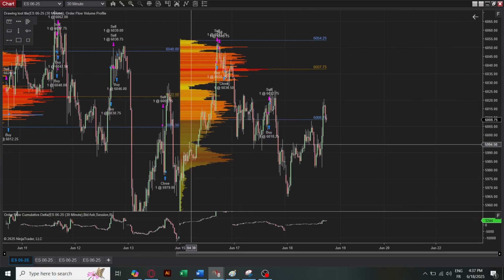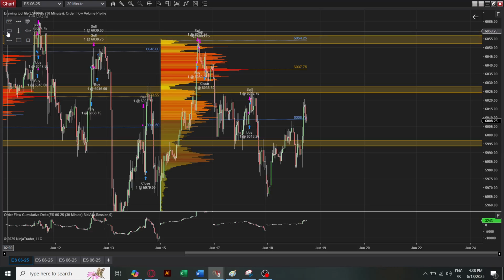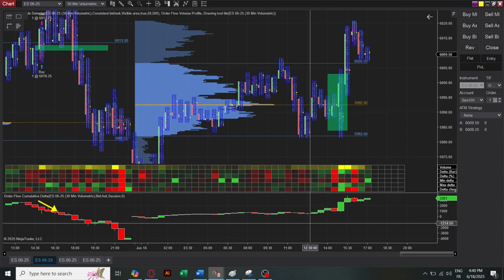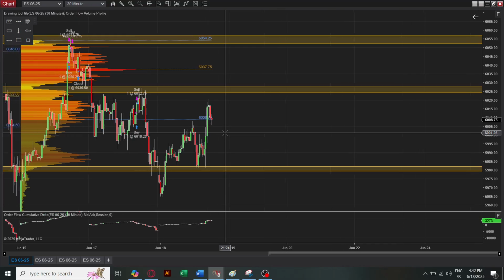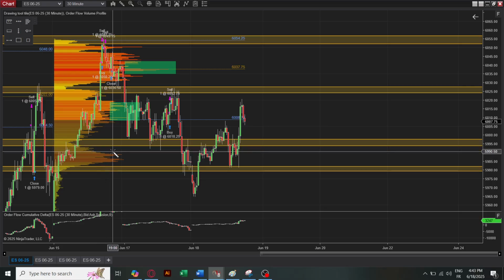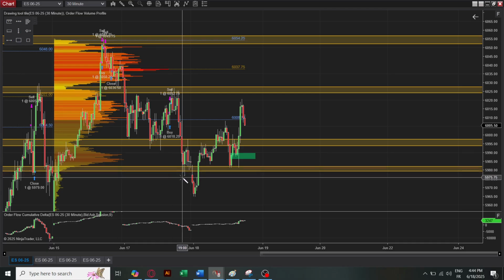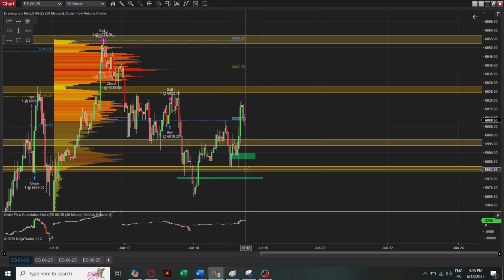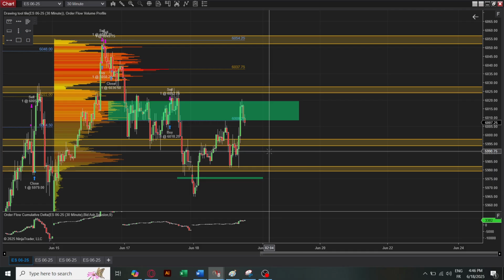The Smart Way to Trade LVN Breakouts (Volume Profile Masterclass)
Today’s video breaks down one of the cleanest setups in Volume Profile trading, the Low Volume Node (LVN) breakout and retest.

I walk you through how to:

Identify the LVN using Volume Profile

Recognize when price is likely to break through

Execute on the retest for a high-RR entry

This is a must-watch if you're using Volume Profile, Footprint Charts, or want to understand how institutional traders use low liquidity zones to trap and run price.

🧠 Whether you're new to order flow or looking to sharpen your entries, this breakdown gives you the insight to spot these setups with confidence.

📊 Tools used: Volume Profile, Seasonality, Cumulative Delta
📍 Market traded: SP500